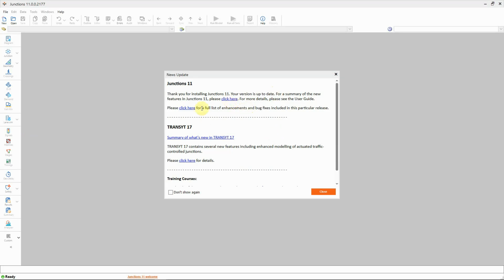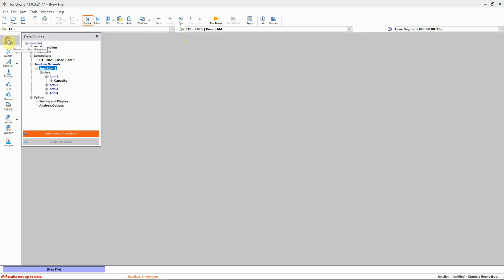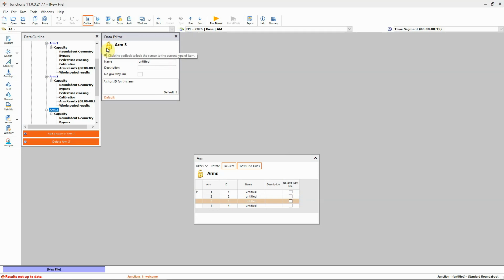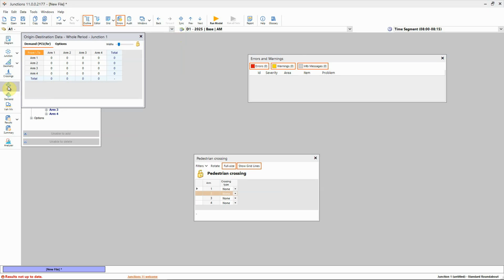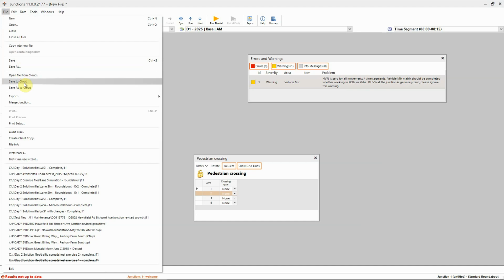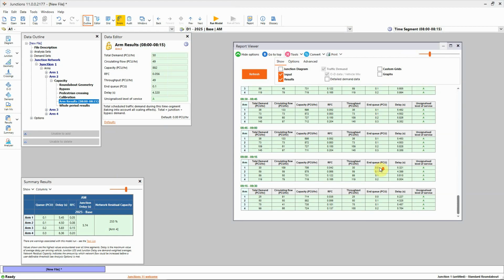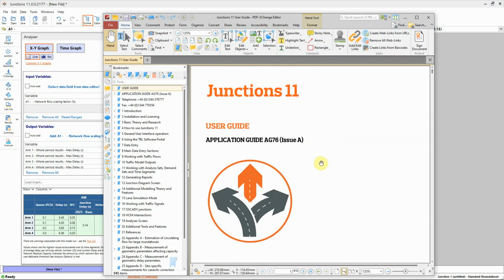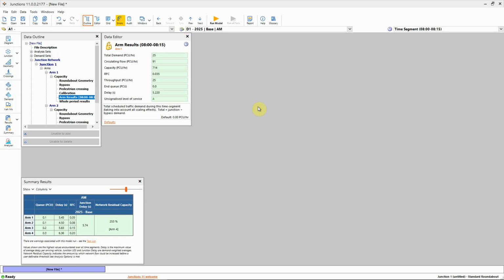Junctions 11 Quick Start Guide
Get started with Arcady, Picardy or any version of Junctions today by following these simple set up steps.